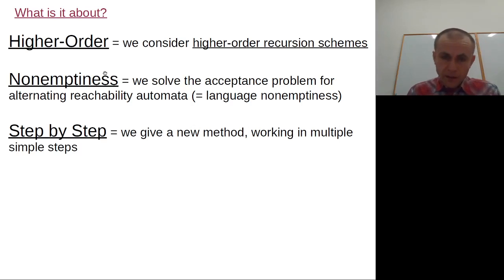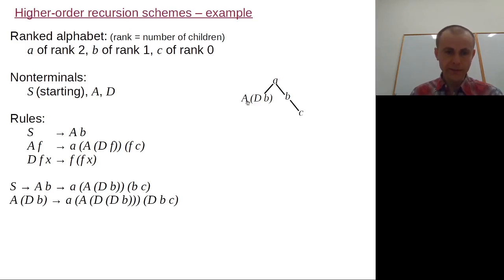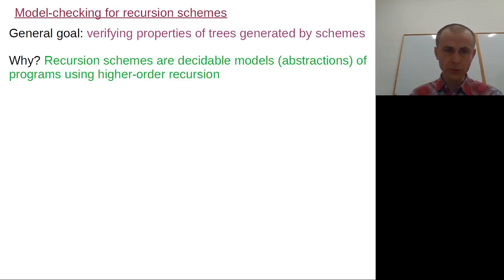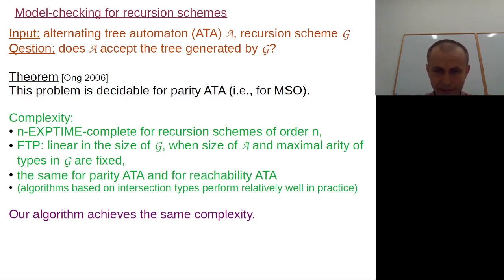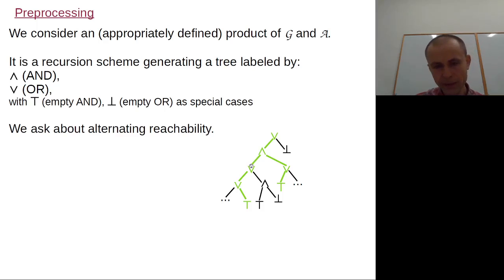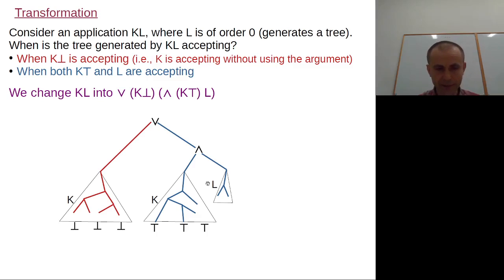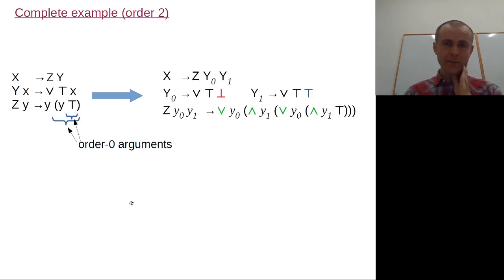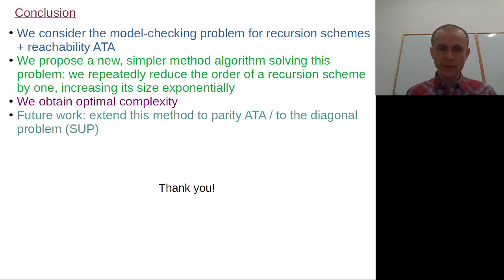Higher-Order Nonemptiness Step by Step